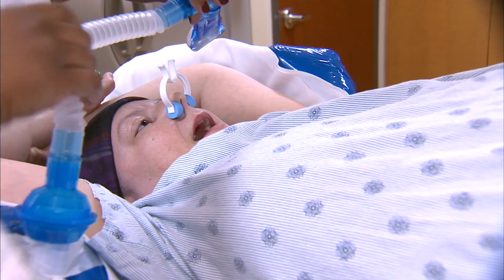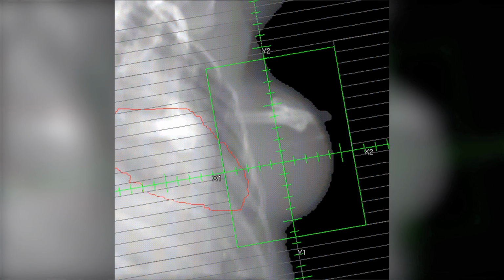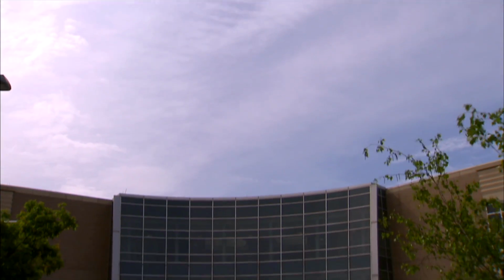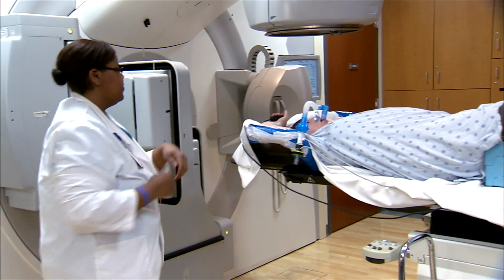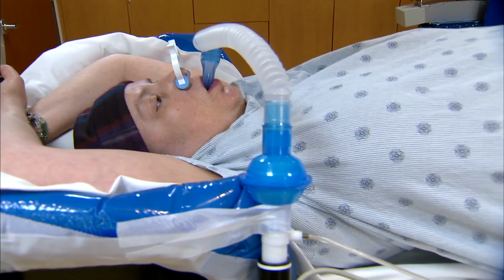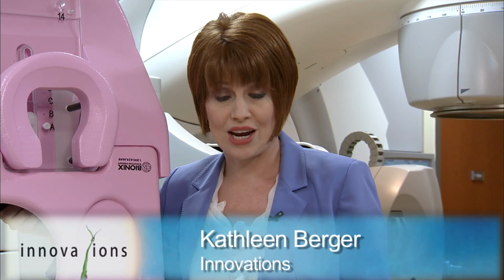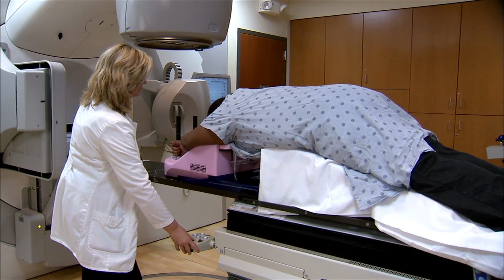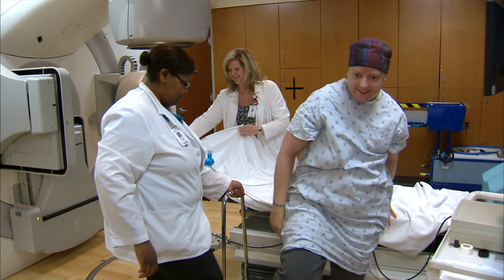Heart Sparing Radiotherapy for Left-Sided Breast Cancer, Mercy Hospital St. Louis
Mercy is leading the way with heart-sparing left breast radiotherapy using techniques to move the heart out of the radiation fields. The standard radiation may lead to an increased risk for cardiac disease. But with the deep-inspiration breath hold technique, patients breathe through a mouthpiece connected to an Active Breathing Coordinator (ABC) unit, which monitors lung volume. The operator closes a valve to produce a breath hold. A deep breath creates increased separation between the chest wall and heart by moving the breast outward and the heart and diaphragm downward. Radiation is delivered during these repeated breath holds.

Kathleen Berger
Executive Producer, INNOVATIONS